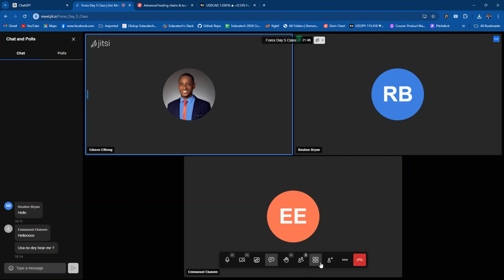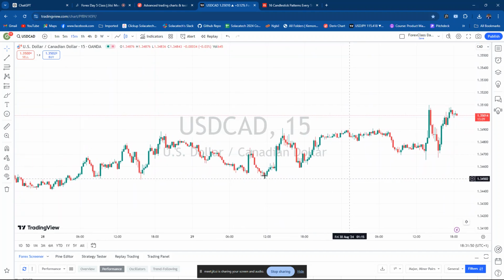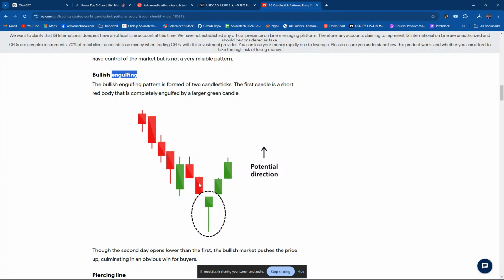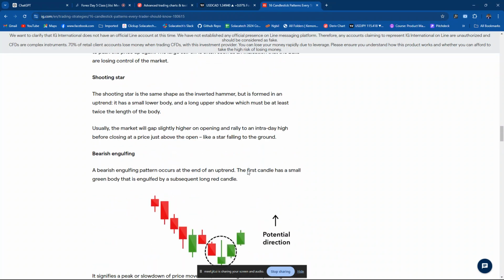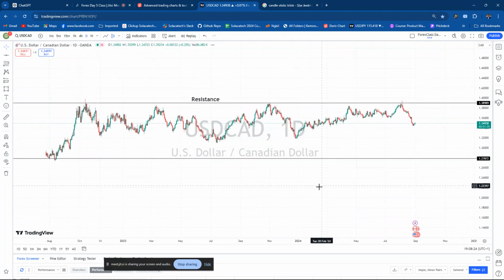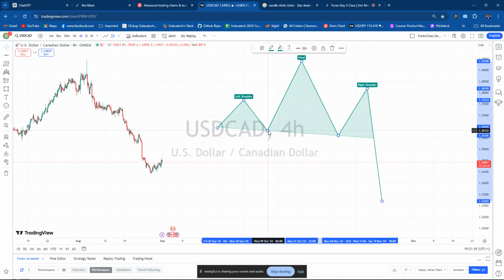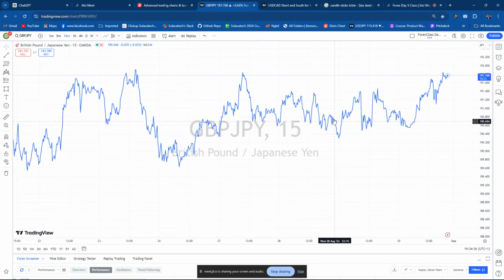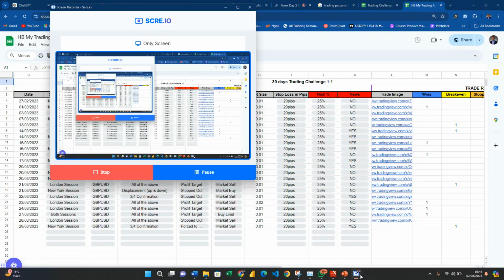A Comprehensive Guide to Candlestick Patterns and Retail Trading Formations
Dive deep into the world of Forex trading with this in-depth tutorial. Learn to identify and interpret key candlestick patterns, including bullish and bearish candlesticks, as well as popular retail trading formations like Head and Shoulders, M & W, and Rhombus. Gain a competitive edge and make informed trading decisions.